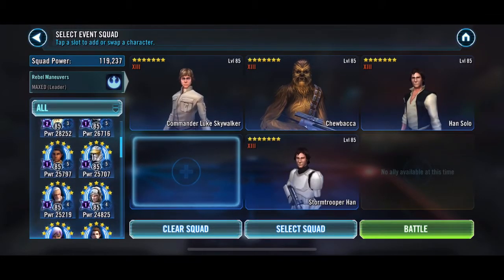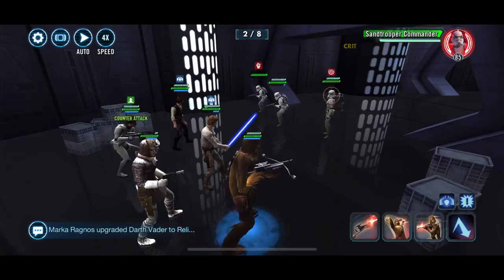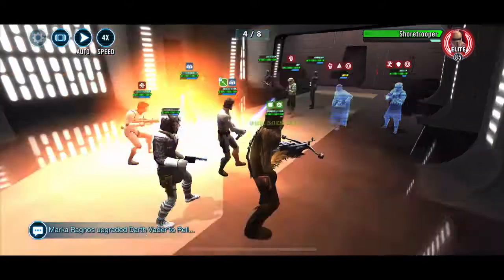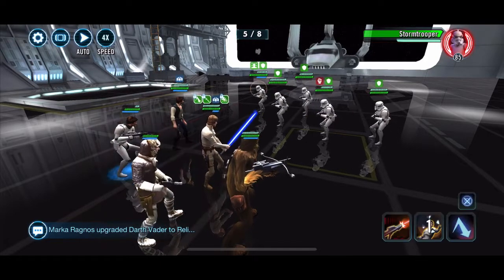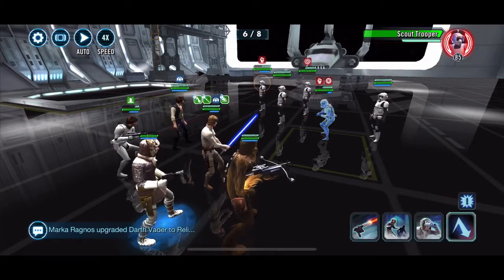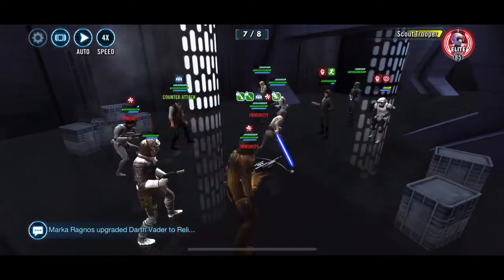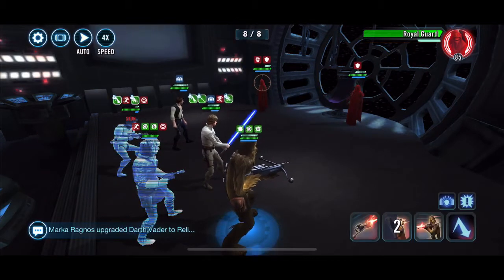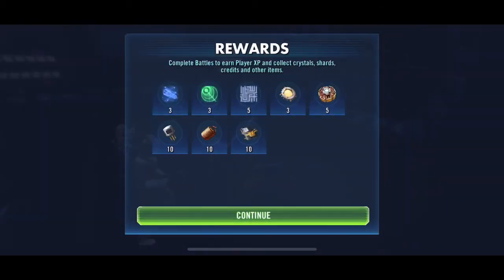Military Might: Tier 2 CLS Chewie OG Capt and Stormtrooper Han’s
Had to recreate to prove it wasn’t all rng first time, also improved the outcome 😊

Skelturix